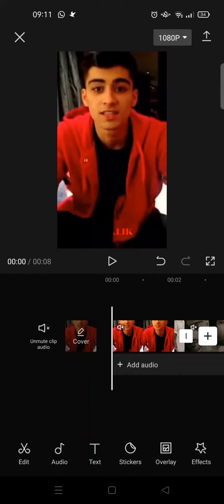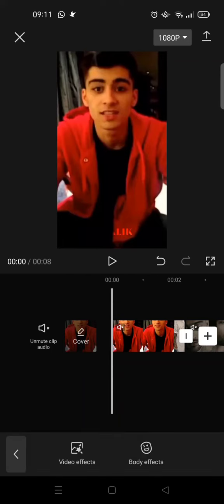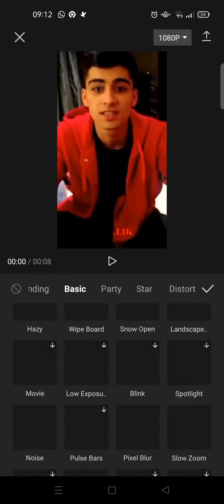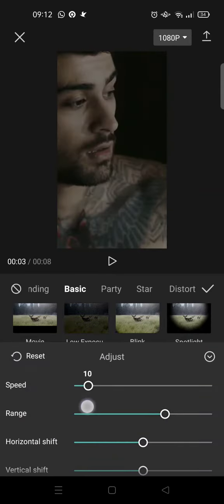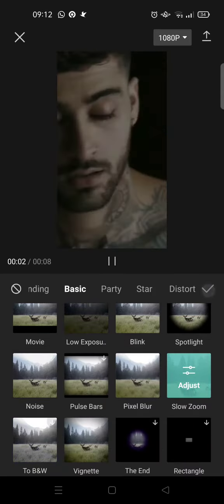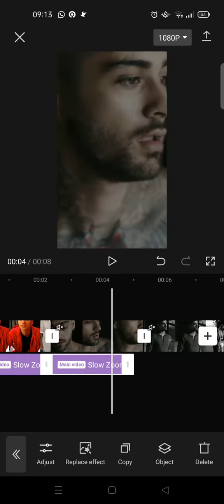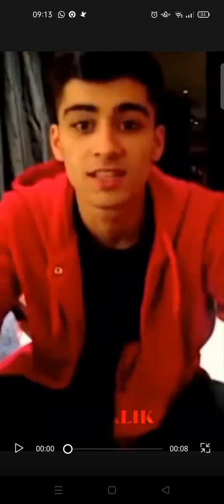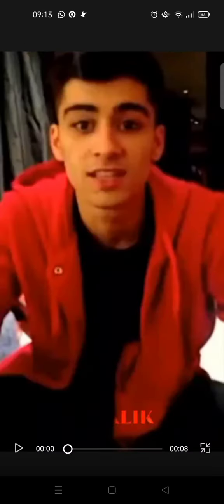Slow Zoom Tutorial on CapCut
Here is how to add a slow zoom effect to the CapCut video